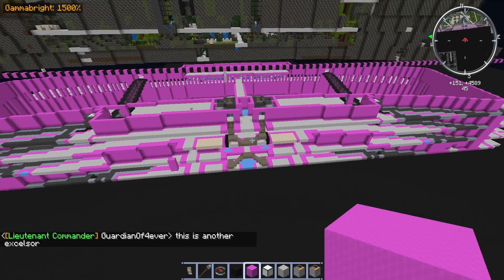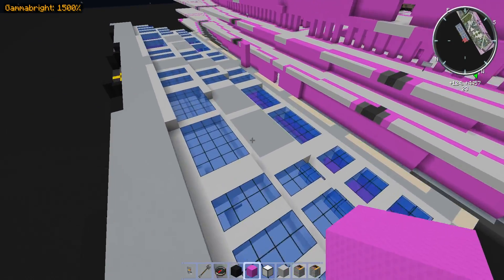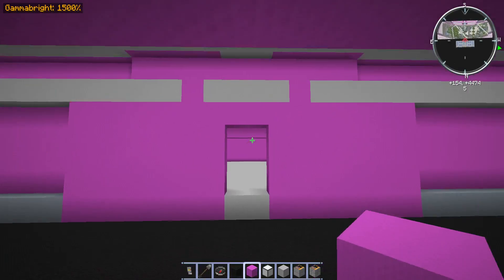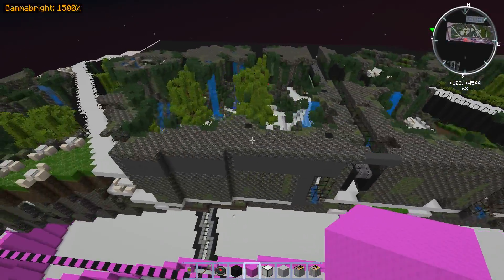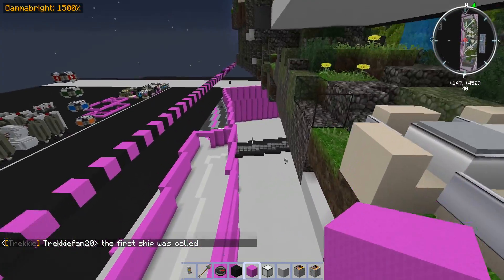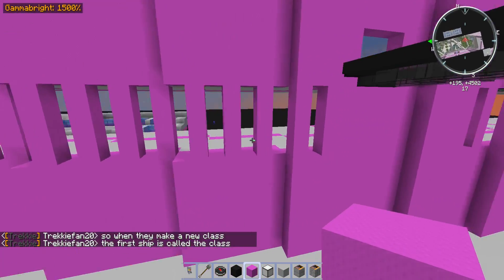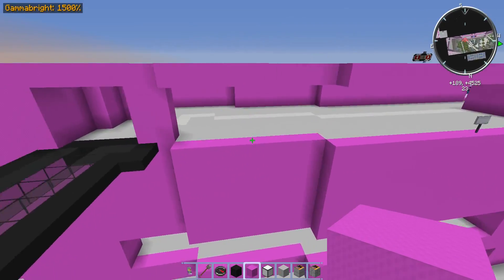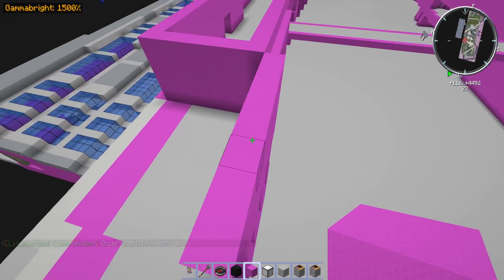Team Challenge 1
A challenge to the build team.  Can you build out the Enterprise D's grotto and Arboretum?